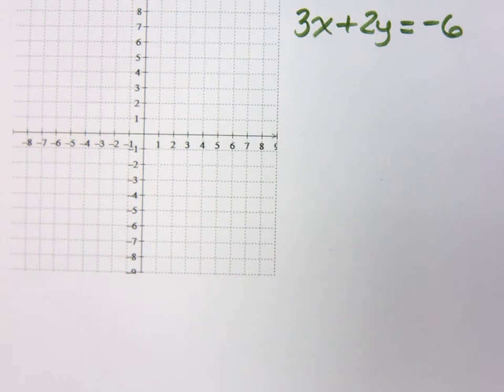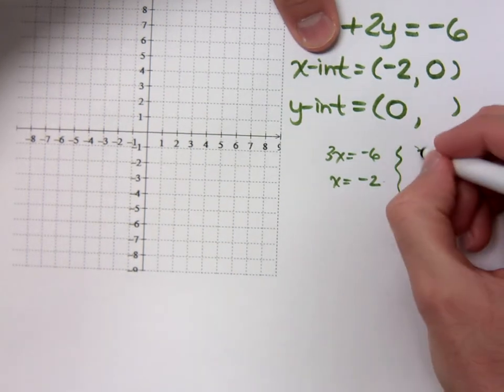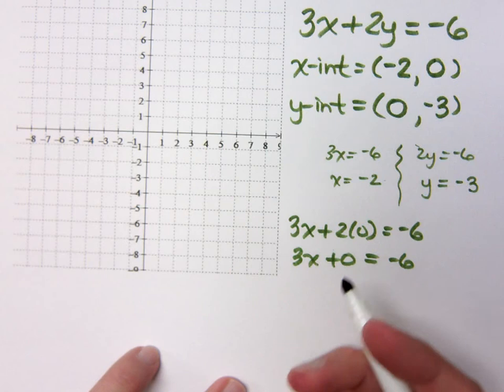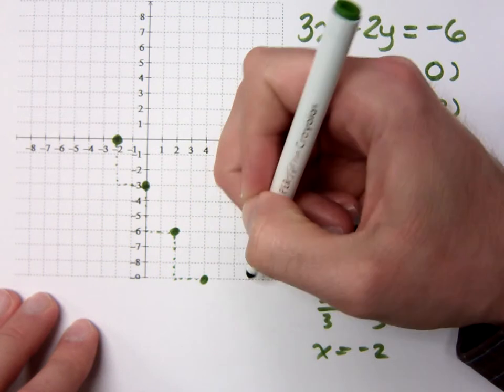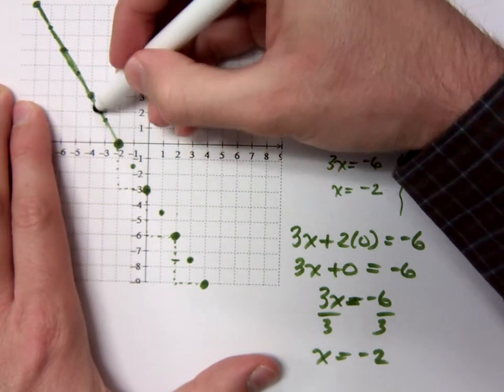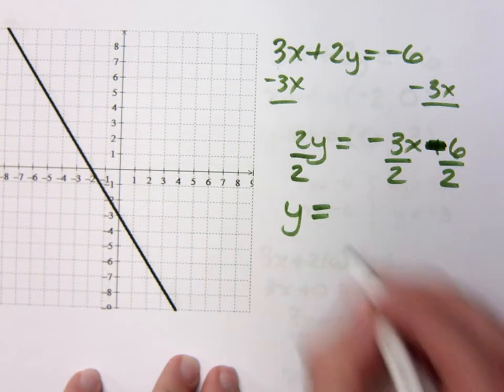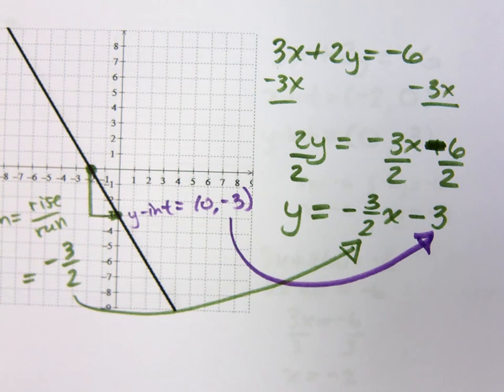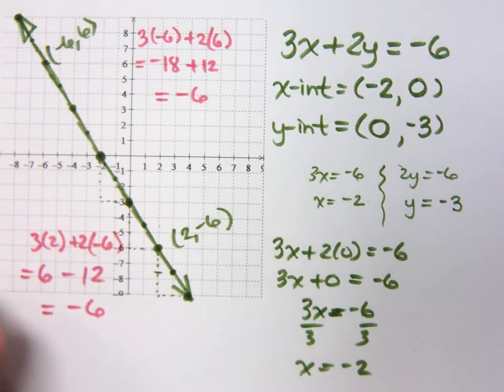beginning algebra 43